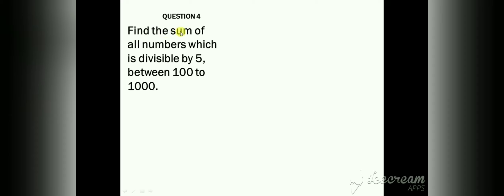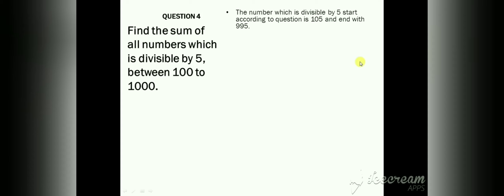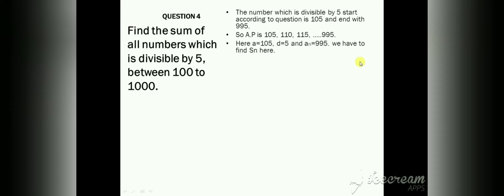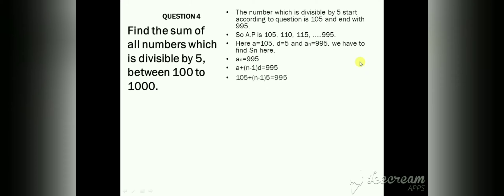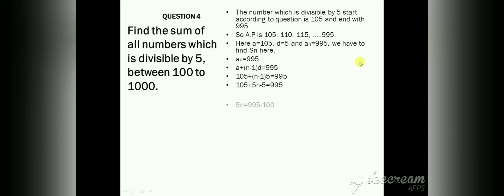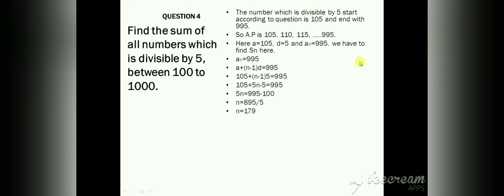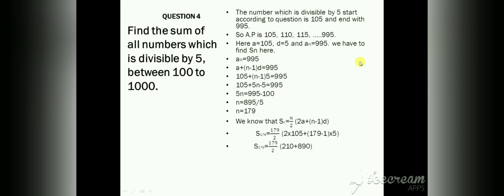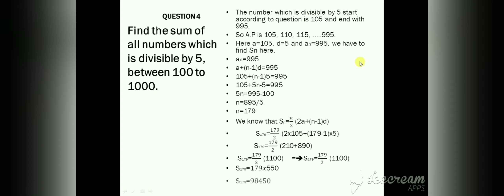Arithmetic progression class 10 Mathematics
Sum of nth term of an A.P|Question 4